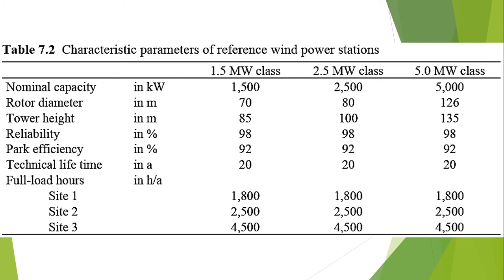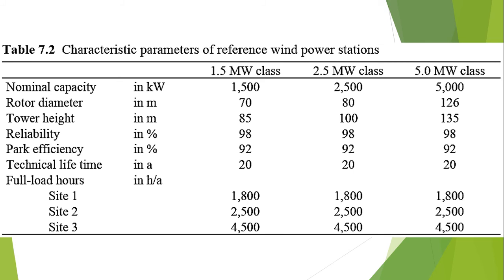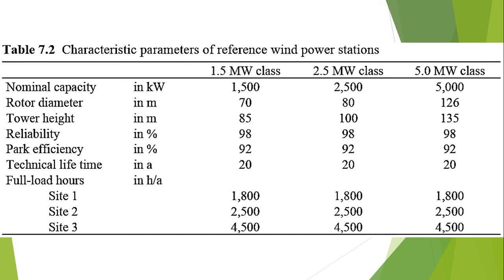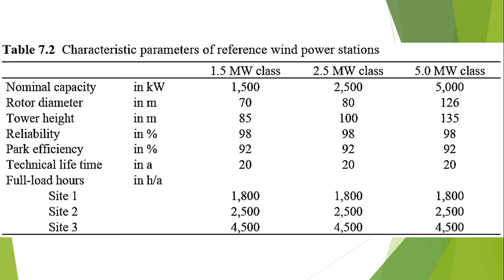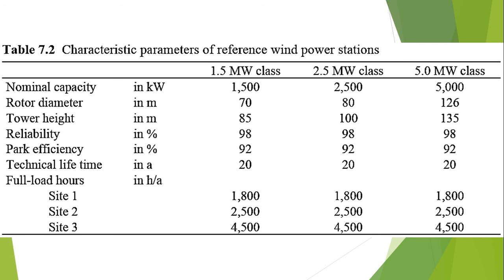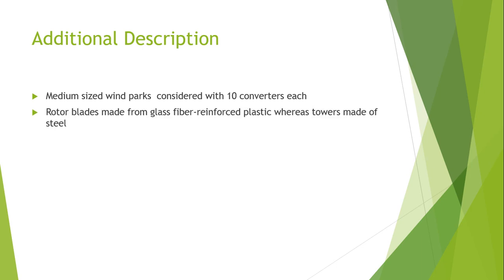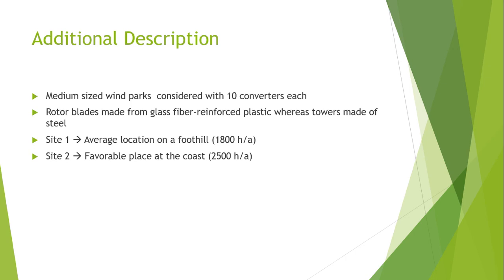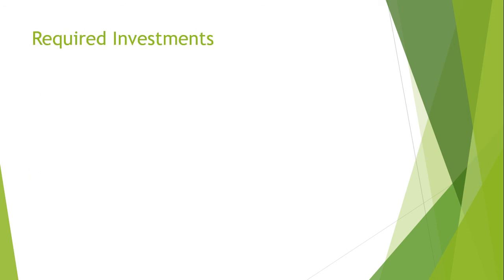LECTURE #30 - 2 ECONOMICAL ASPECTS OF WIND POWER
Payments to local landowners, short- and long-term job creation, and spending on goods and services in supporting businesses are all significant economic consequences of the wind industry. All stages of wind development enhance economic activity in the surrounding area.